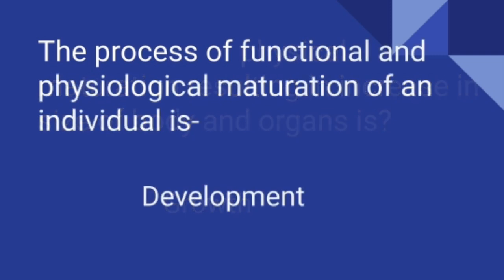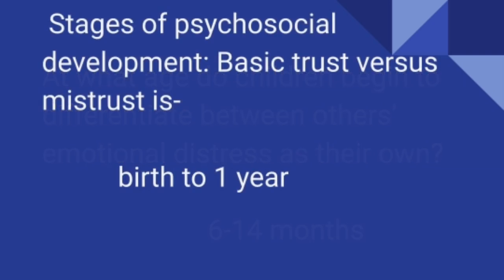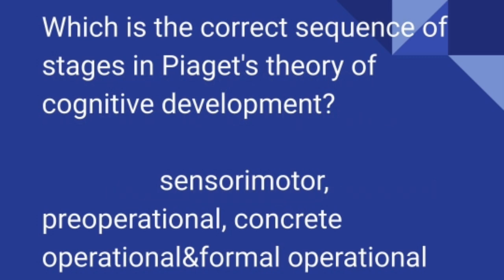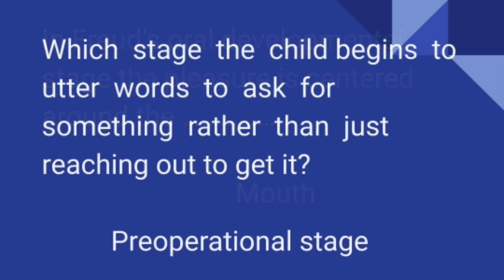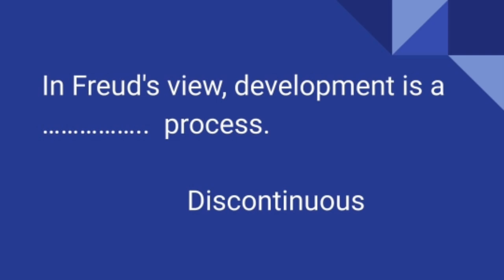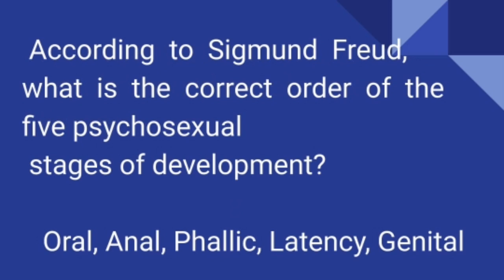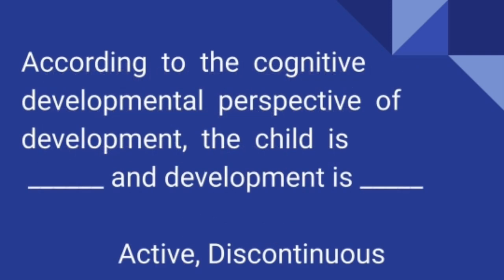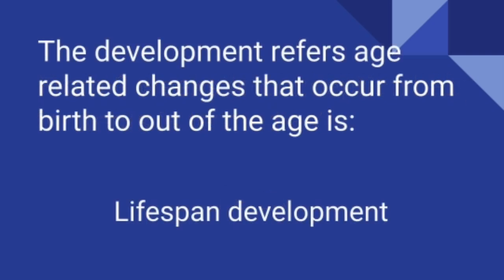Developmental psychology#ICDS Supervisor exam tutorial Fast Track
Social work#Developmental psychology
Growth vs development